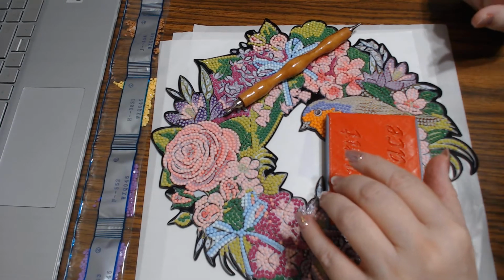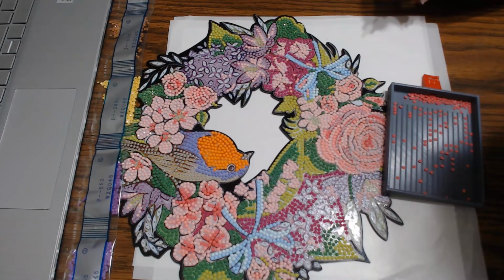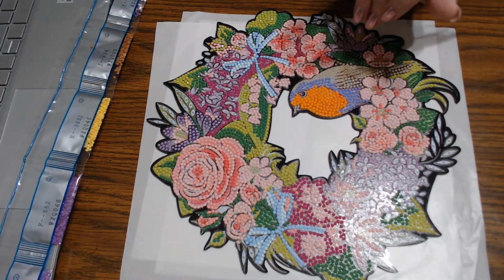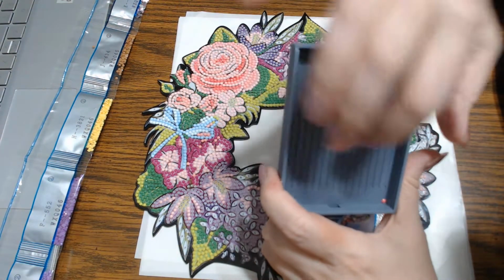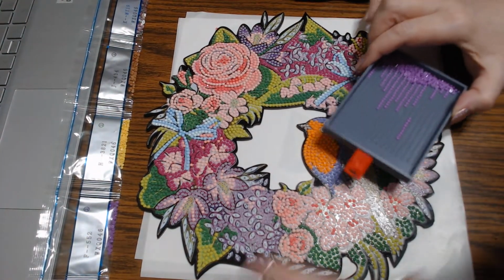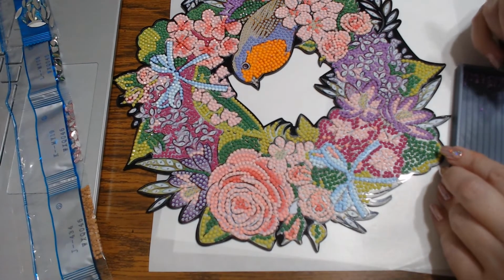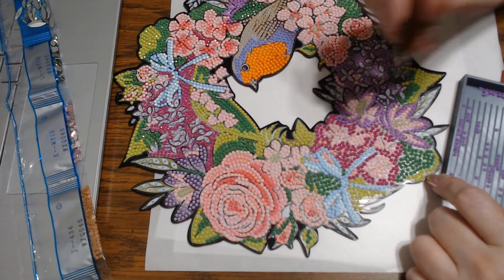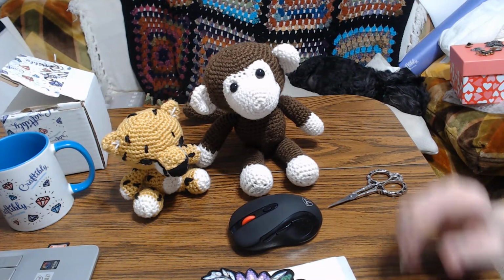WIP and Chat - More Baby Birds!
Safe 15% on regular-priced DPs with my code: gbmaltese15

Link to my DP Pen

Everlasting Tips